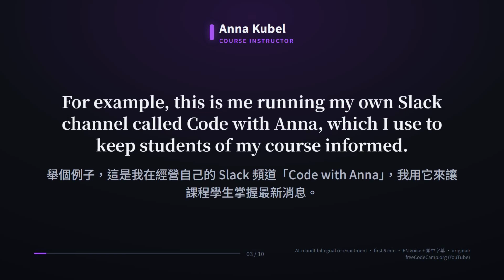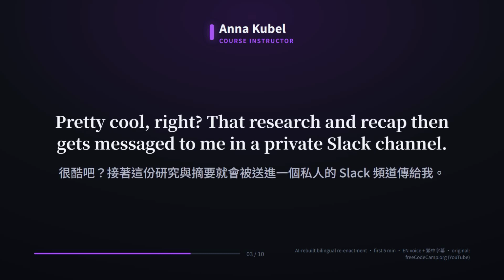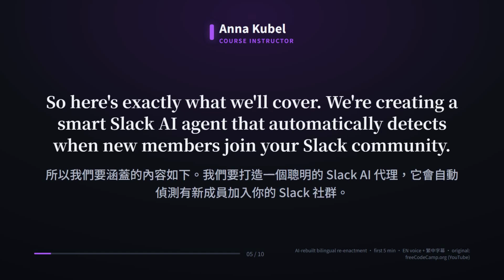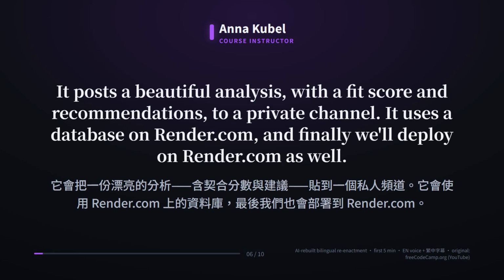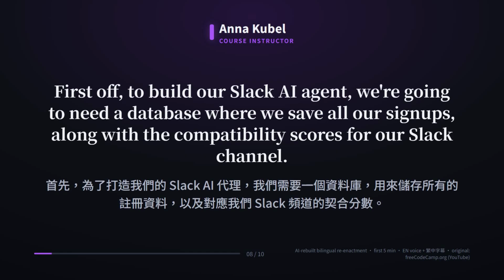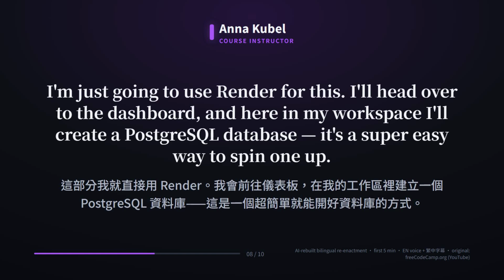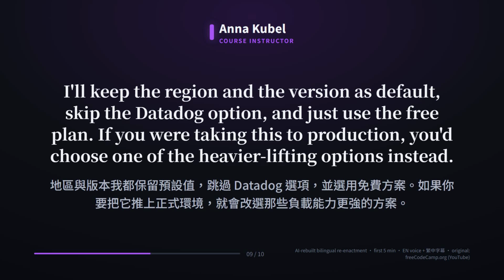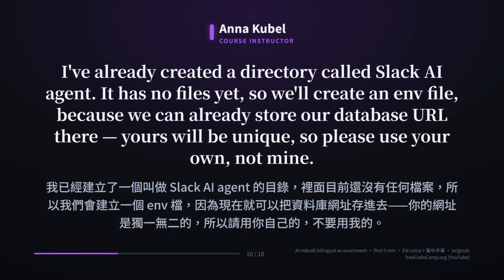Build Your Own AI Agent — OpenAI, Node.js & Render Deployment (First 5 Min) | 打造你自己的 AI 代理：OpenAI 雙語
Build Your Own AI Agent — OpenAI, Node.js & Render Deployment — first 5 minutes, rebuilt in English + Traditional Chinese.
打造你自己的 AI 代理：OpenAI、Node.js 與 Render 部署（前五分鐘・雙語重現）

Rebuilt for AI-English learners: English voice + on-screen English script with 繁體中文 below, no captions.